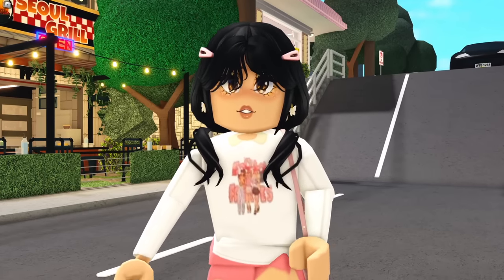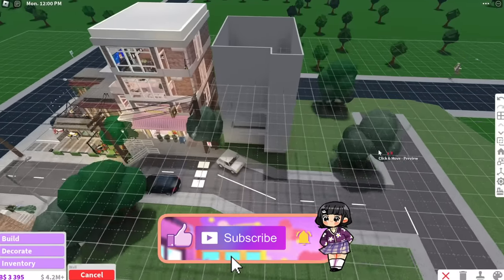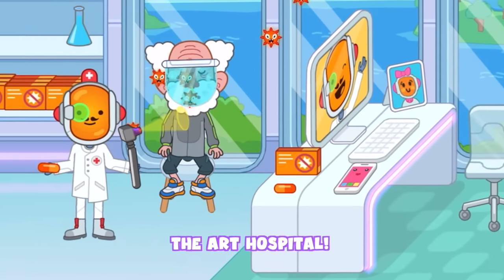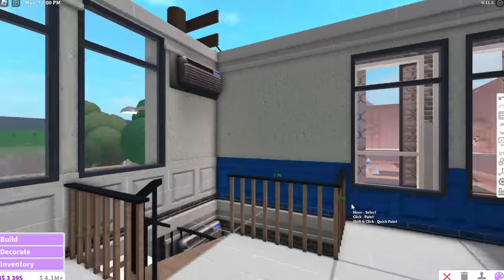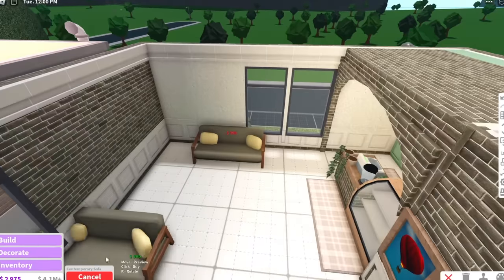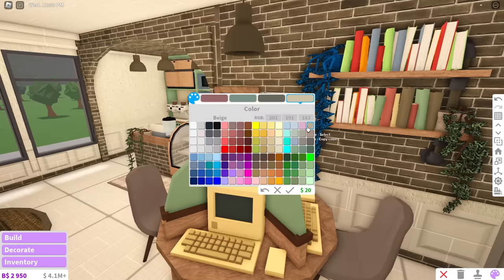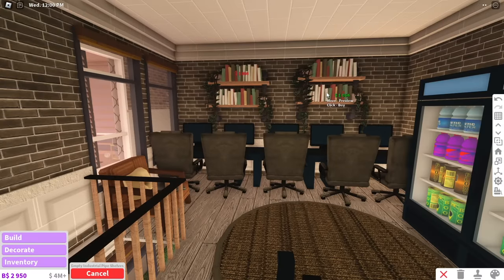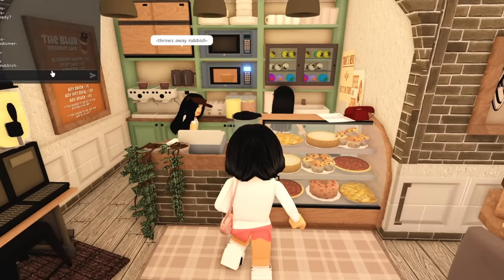Building a Cozy Internet Cafe in Bloxburg!!💻☕ | Panda Builds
🌺Hello, everyone! In this video, I will be making an internet cafe! A portion of my childhood was spent at internet cafes and I'm excited to show you this part of me! Of course, this internet cafe is a lot more "aesthetic" than the ones I went to as a kid, lol🌺

💕Special thanks to Cat and Clara for being the baristas for this video!!💕

🕓 Time Stamps 🕓
0:00 Intro
0:27 Exterior
4:40 Interior
9:44 Tour

Just the Internet Cafe: All but Large Plot and Basements
The Overall Build: All Gamepasses used

💵Cost💵
Just the Internet Cafe: $197,912
The Overall Build: $1,114,695

⏰Time taken⏰
3 hours

📷Equipment/Softwares Used📷
Thumbnail- Pixlr

🍋Profile Picture by: donuthead21
🍋Channel Art by: donuthead21 / kikumart
🍋Intro by: donuthead21 / kikumart / vtuber_designer
🍋Music Intro by: zxhouse